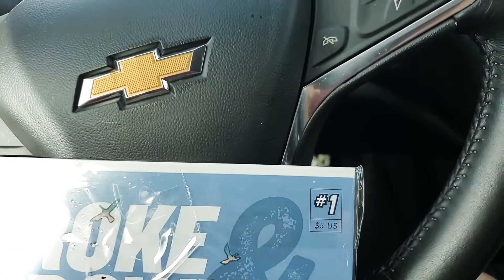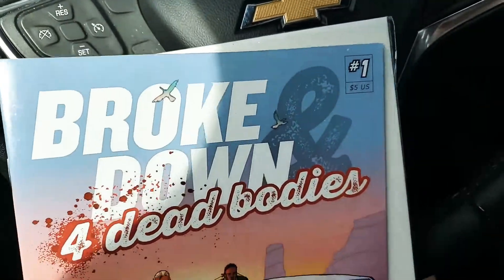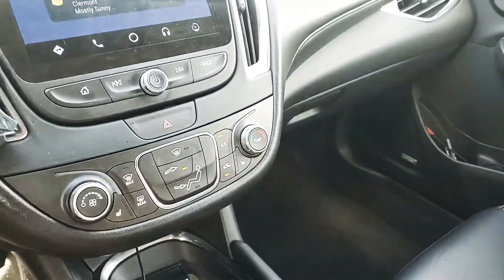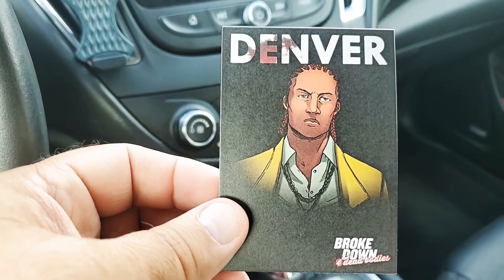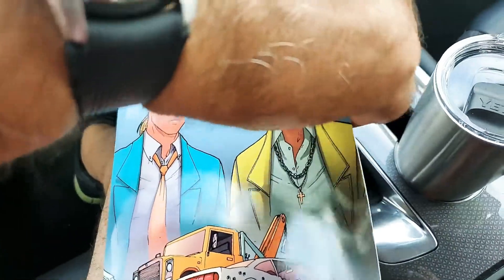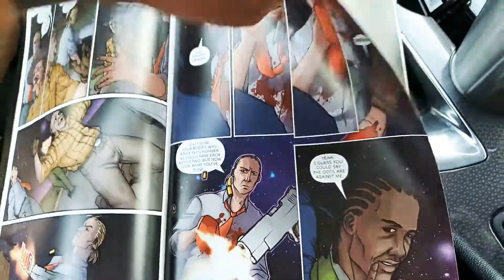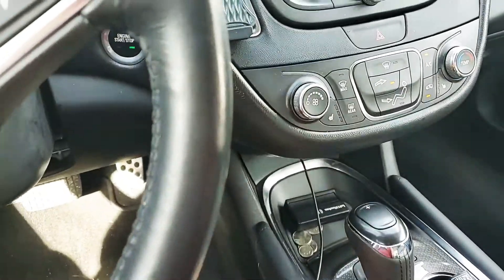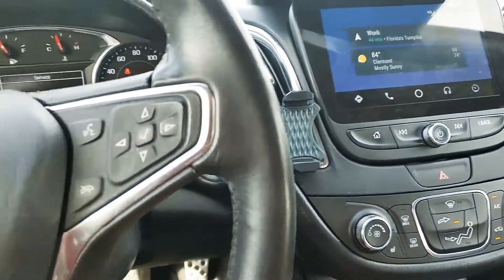Unboxing Broke Down and 4 Dead Bodies by Travis Gibb.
Kickstarter, comicbooks, crowdfunding, art, books, creator-owned,